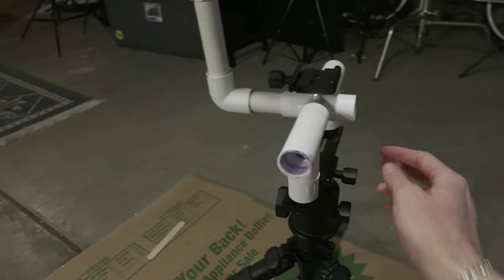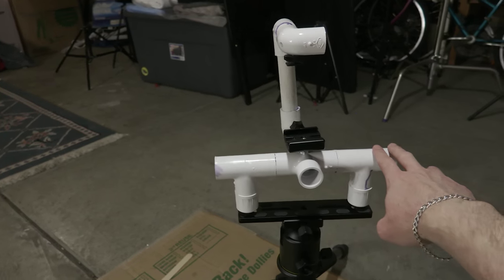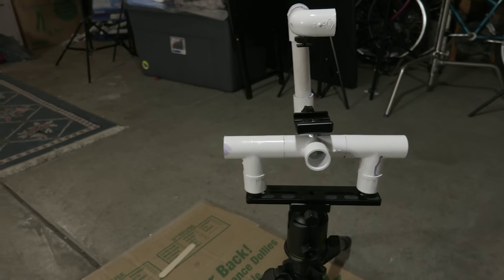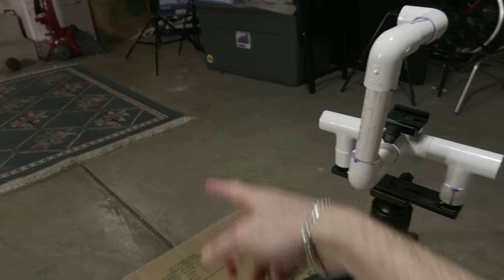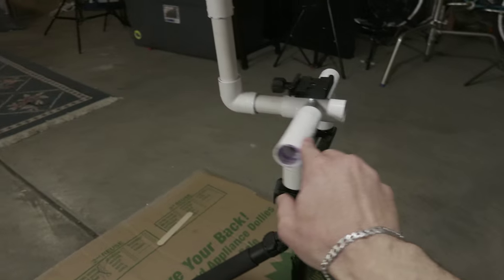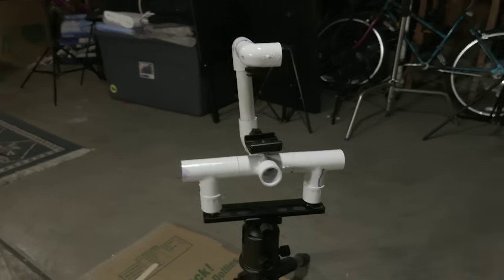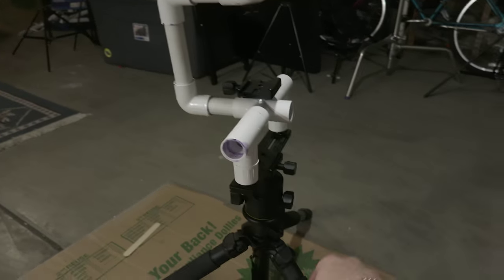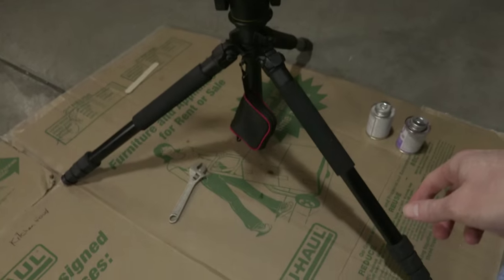Pretty Outside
This vlog was shot on a Canon XC10 4K Camera with Canon LOG